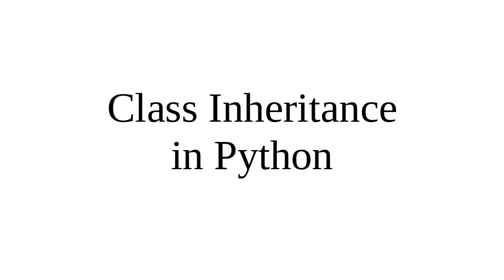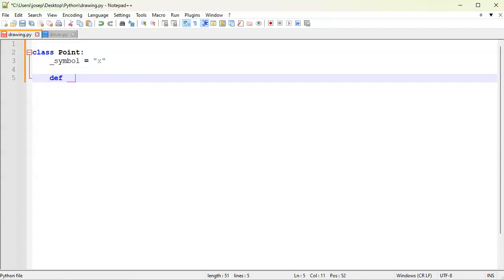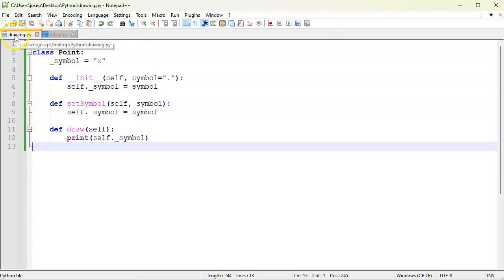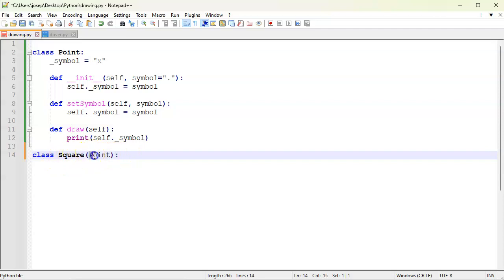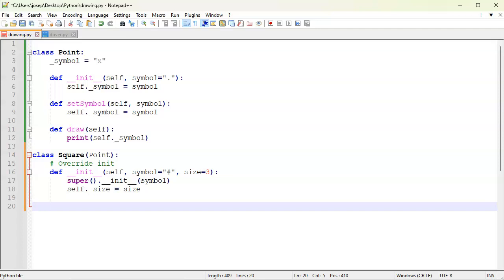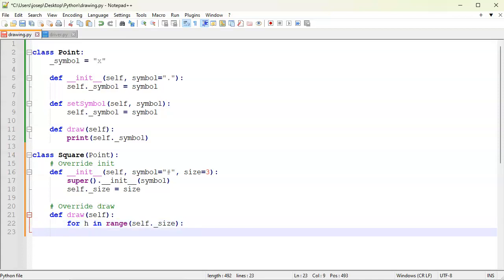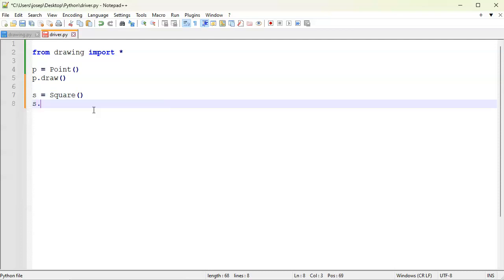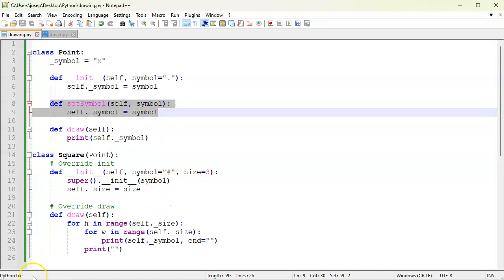Class Inheritance in Python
Demonstrates how to use inheritance in Python to have a child class inherit from a parent class.  Shows how to call overridden parent methods from the child.  Shows calling inherited methods in the child.